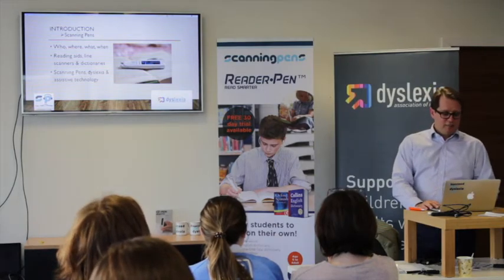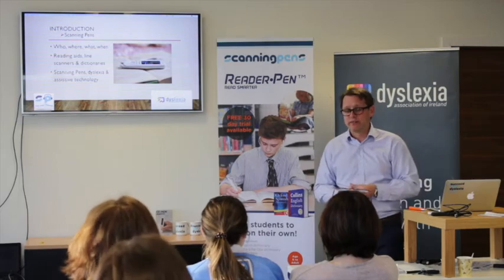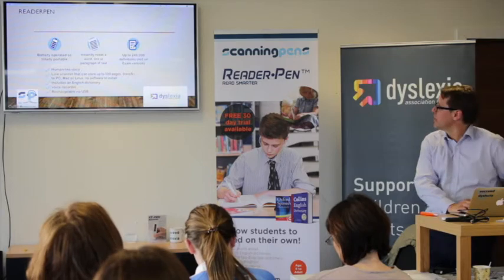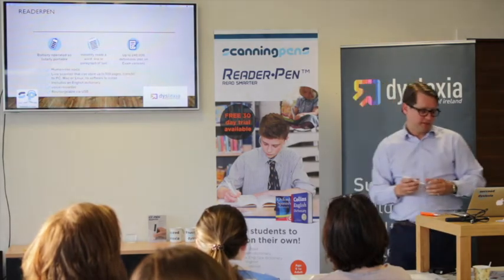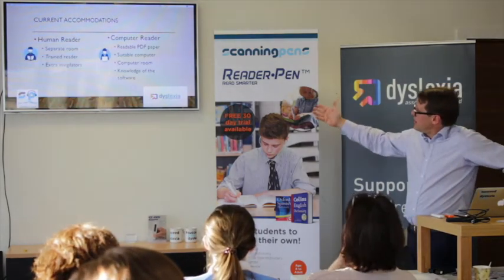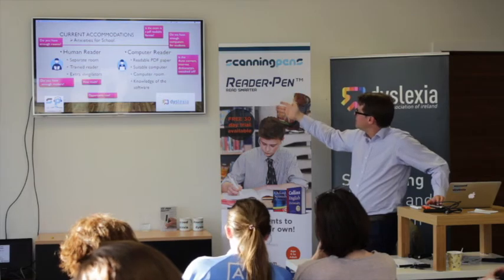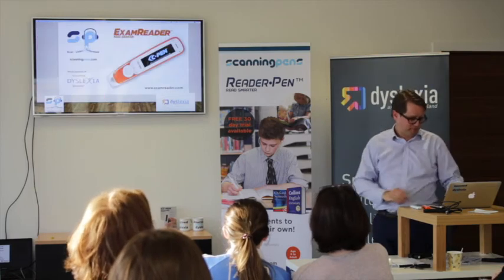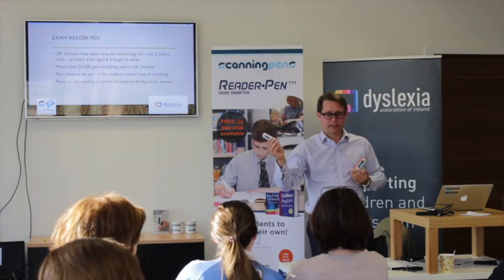Scanning Pens - Demonstration 30.04.2018